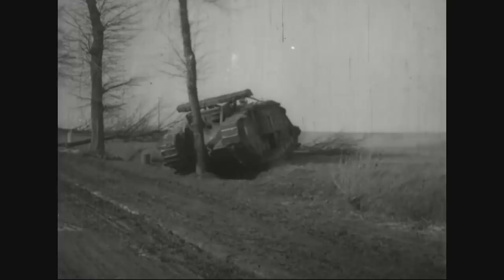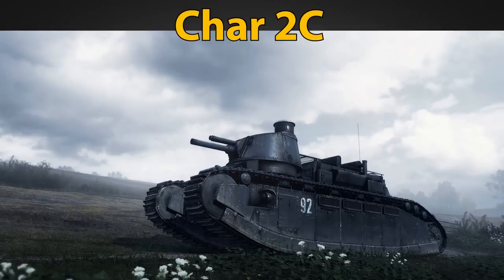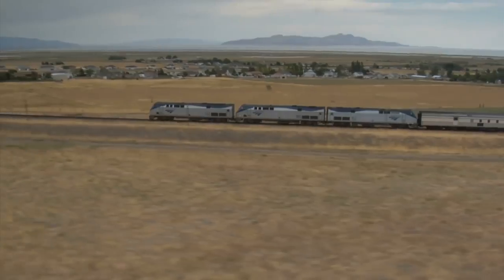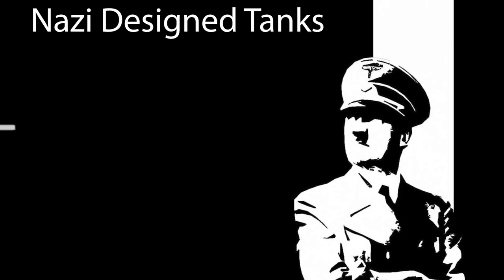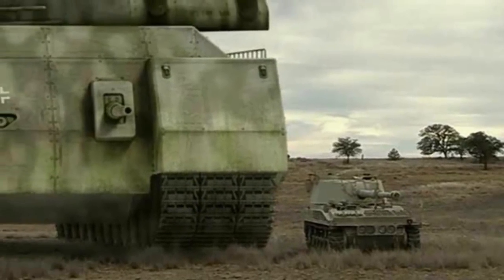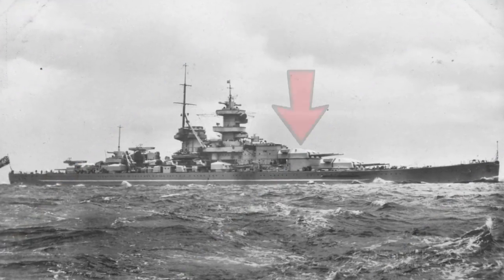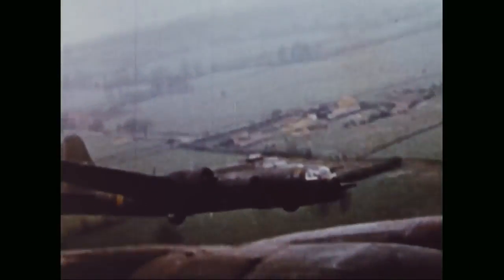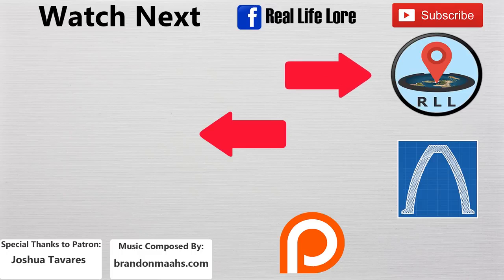5 of the Largest Tanks Ever Conceived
This video was done in a collaboration with Real Engineering. Please go ahead and check out his wonderful video next here! Tanks come in all shapes.

latest news The past 100 years is filled with insane tanks. Starting with France's fearsome Char2c in the early 1920s and ending with the highly capable M1 Abrams battle tank in service today,.

These are Top 10 CUSTOM BUILT Homemade TANKS you won't believe exist. Just CRAZY!